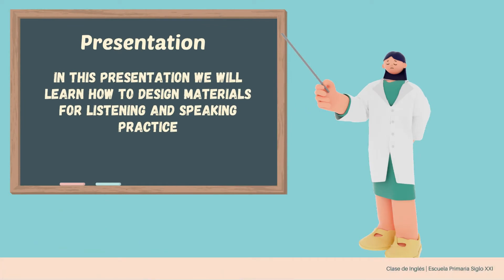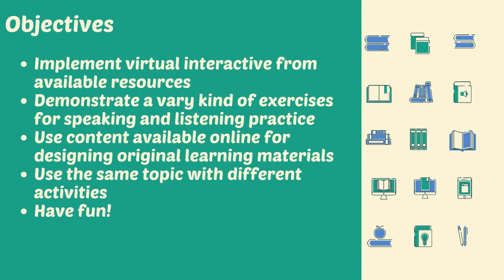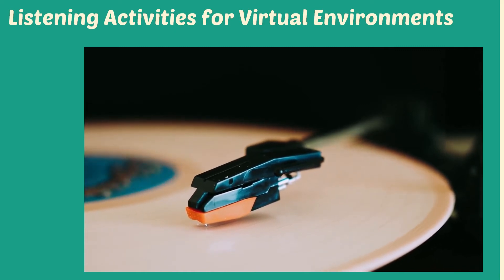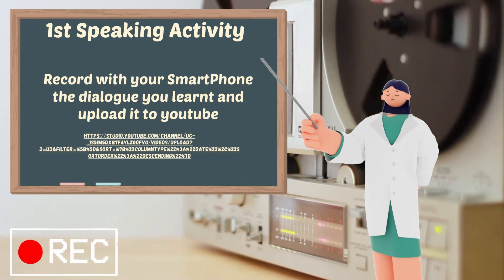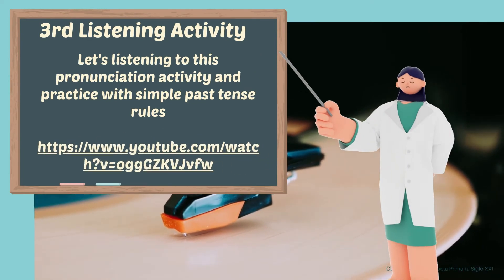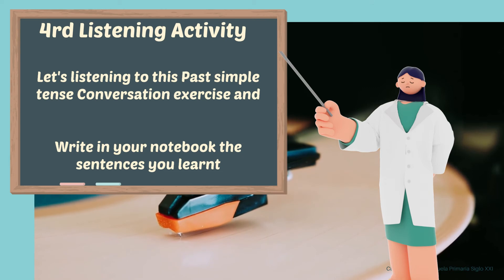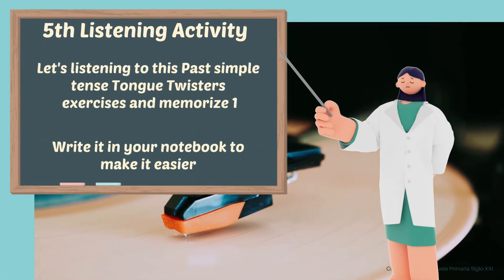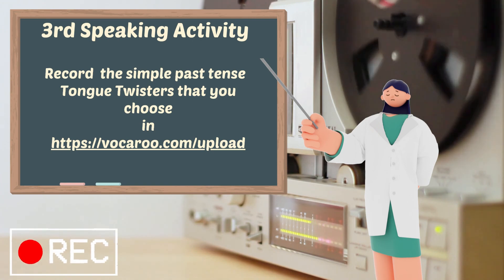Task 4 - Interactive materials in language learning.